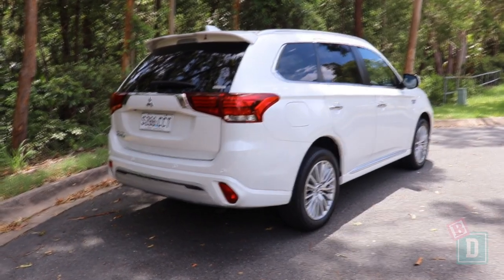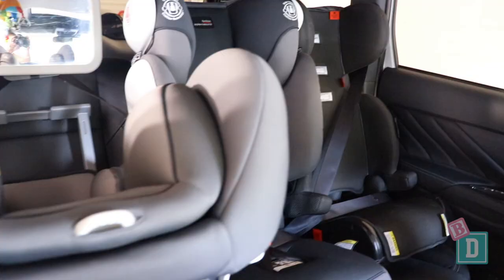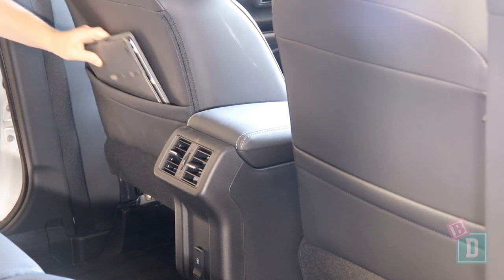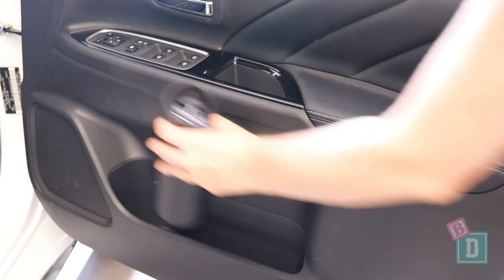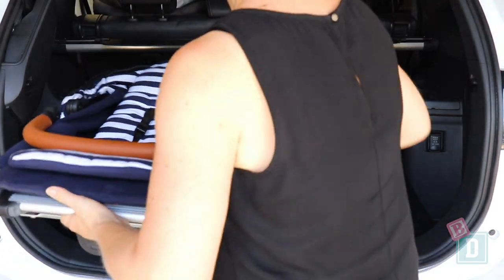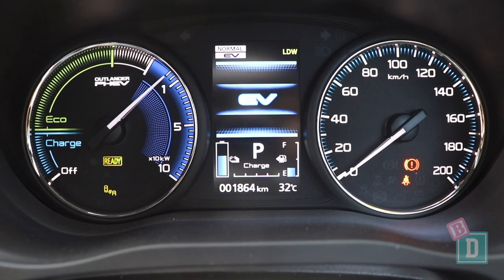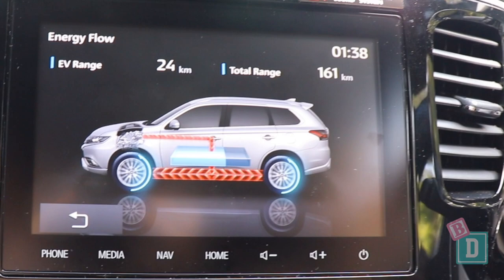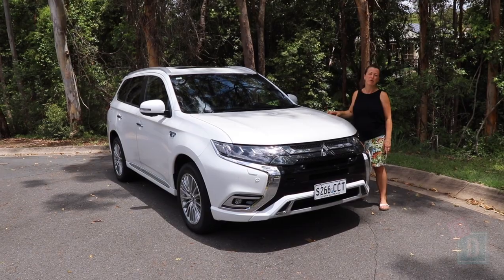Family car review: Mitsubishi Outlander PHEV Exceed 2020 plug-in hybrid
The Mitsubishi Outlander PHEV is a five-seater plug-in hybrid SUV. Using both petrol and battery power you can switch between the two at your will as well as choose to charge or save the battery range too, using buttons below the gear lever, in the central console.

The difference between the PHEV and say the Toyota Rav4 hybrid, is that you can drive the PHEV much further on battery, including at motorway speeds, whereas you can't drive far or fast on electricity alone in a traditional hybrid like the Rav4 or Nissan Pathfinder etc.

The Mitsubishi Outlander PHEV has a battery range of about 54km, which is enough for most peoples daily school run and commute, so if your commute includes some motorway driving then you can still use your battery and save on fuel.

I have assessed both the five-seater Outlander and the seven-seater Outlander before, so I know about their internal space and family practicality and nothing had changed there. I really wanted to see what this plug-in hybrid was going to be like to use as our daily family car and a BabyDrive! Let's find out:

The 54kms was plenty for our daily kindy drop off, pick up and commute. I charged the Outlander in the evening from our regular socket in the garage and it took about seven hours to fully charge. With a wall box, I am told it takes about three hours.

There is a handy visual on the media screen which tells you when you are using battery or engine power and what your range is.

I found the Outlander PHEV to be a lot quieter than the petrol or diesel models and to have a much smoother and more responsive ride.

Now for the family practicality, I previously tested the five-seater Mitsubishi Outlander LS and was impressed with how spacious it was and the situation is the same in the five-seat Outlander PHEV. Legroom is great in both rows and a 182cm driver can sit in front of a rear-facing child seat or you could have tall passengers in the front and the back.

The Mitsubishi Outlander PHEV is the same as the petrol and diesel Outlanders when it comes to fitting child seats.

There are three top tether anchorages across the rear seatbacks, they are within plastic guides but you can't attach the top tether clip the normal way; it will only attach from behind, which can make eliminating twists in your top tether strap difficult.

There are ISOFix points in the two outer rear seats too. When fitting child seats you need to consider the central seatbelt buckle and you definitely do not want to sit on it! It sticks up, on such a rigid stalk so you can not move whichever seat you have in the central seat beyond that point, which makes fitting more than two child seats almost impossible.

That said, I managed to squeeze these three child seats into the back row BUT no other combination of seats I tried would fit because of that central seatbelt buckle.

Overall the five-seater Mitsubishi Outlander PHEV is quite a practical everyday BabyDrive, the 54kms of battery range is enough for most daily commutes and drop off and great for day naps too. Being able to get up to motorway speeds on the battery is a great advantage of this plug-in hybrid over its traditional hybrid competitors and charging nightly at home was easy.